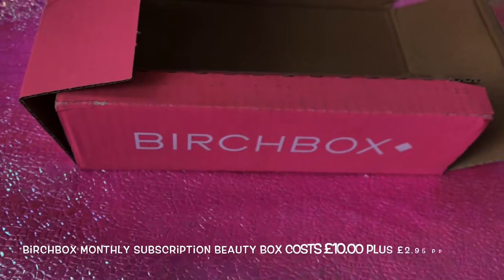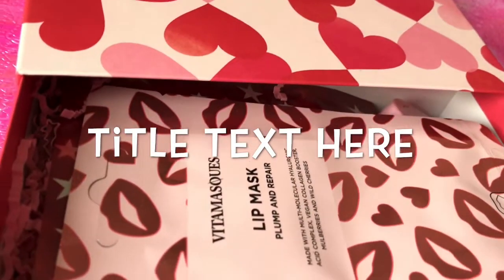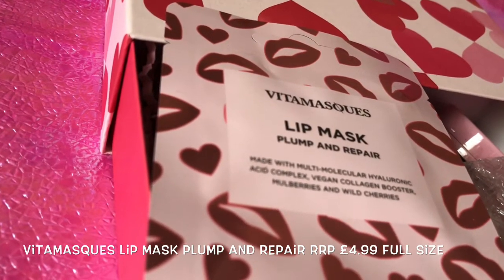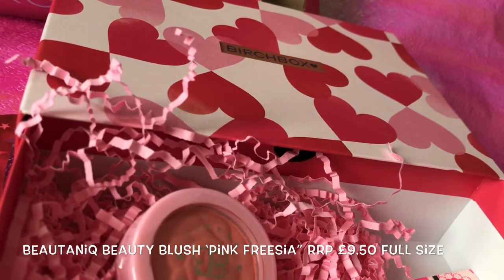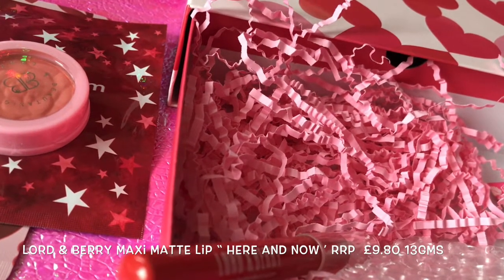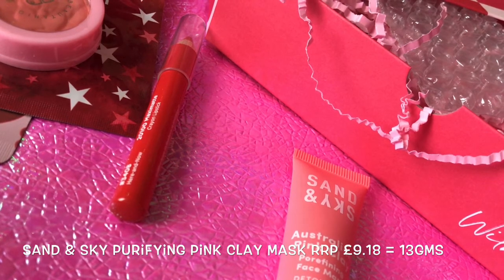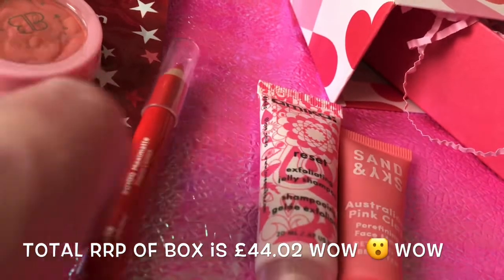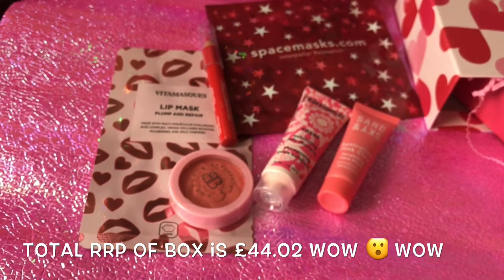Birchbox February 2020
This is December Birchbox unboxing ( bag)

Birchbox is a monthly subscription box costing £10.00 plus 2.95pp. The box arrives via Hermes Courier service.
This months Box is worth approx £44.02
The box is mixture of full size and travel and samples.